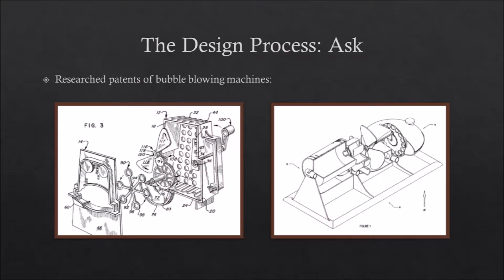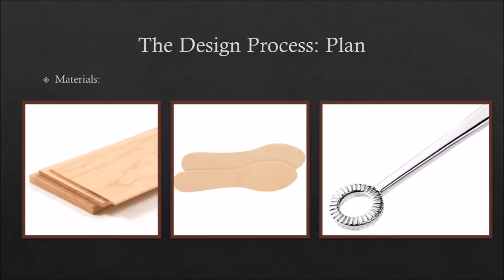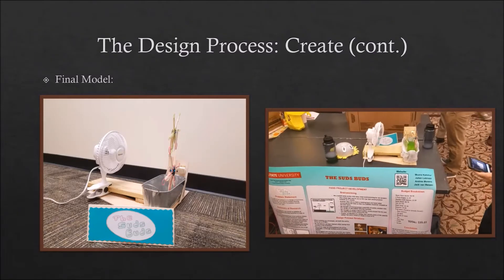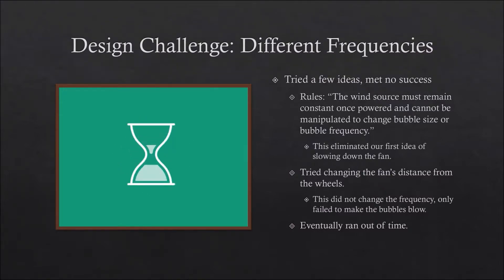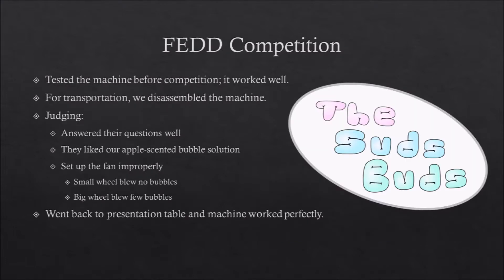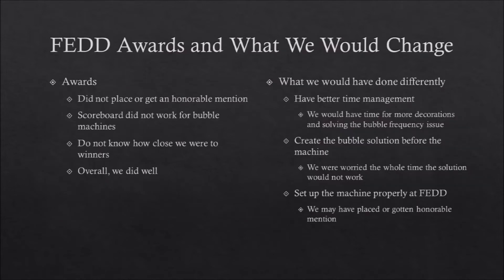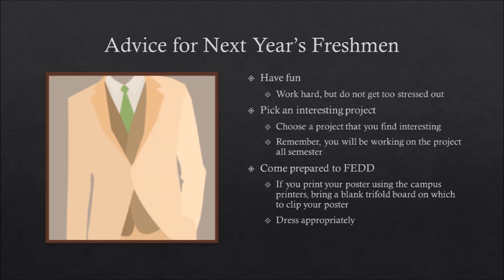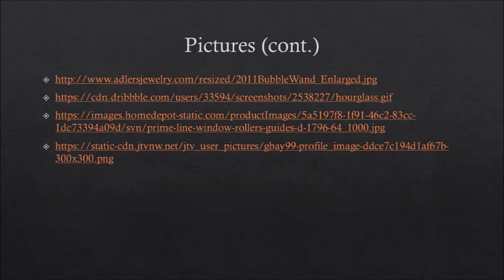The Suds Buds Final Presentation (No Music)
A presentation outlining our design process and FEDD Experience. This version has no music.